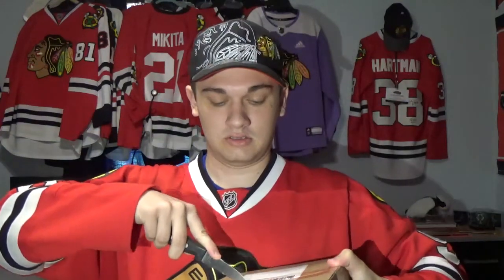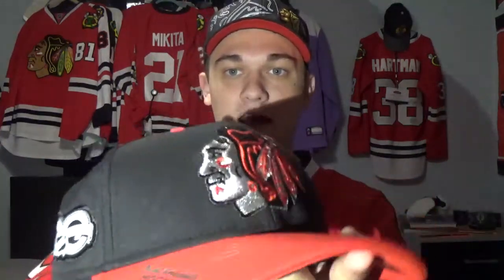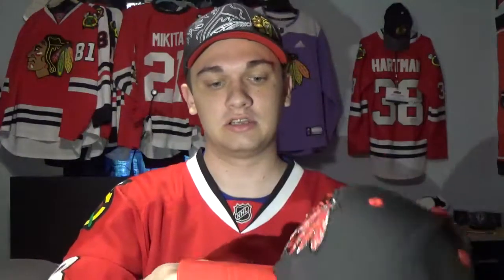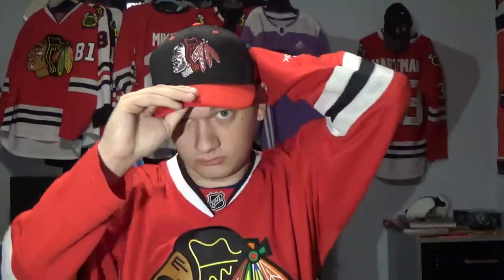Unboxing from lids not a jersey